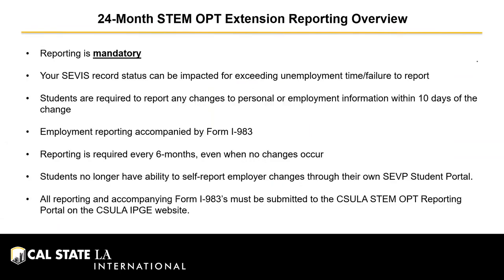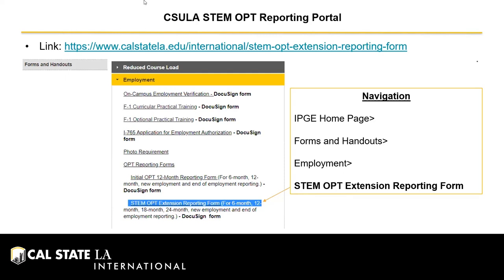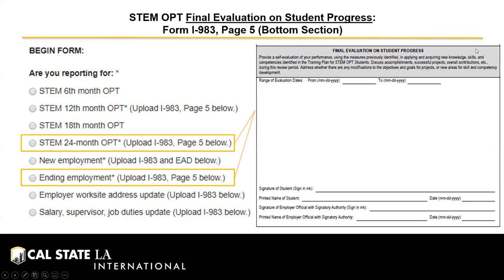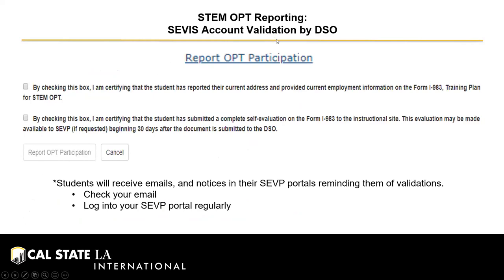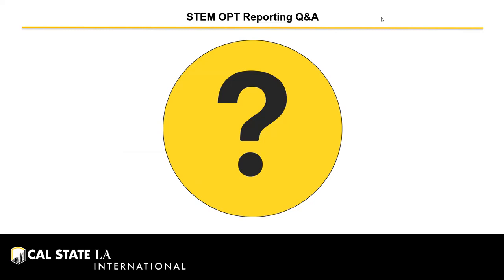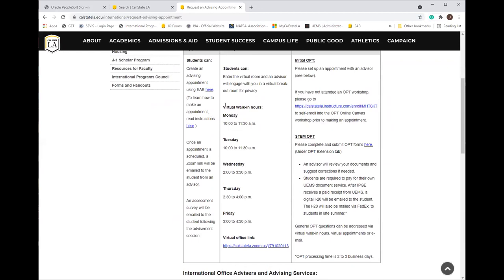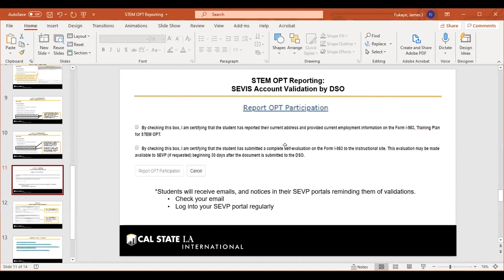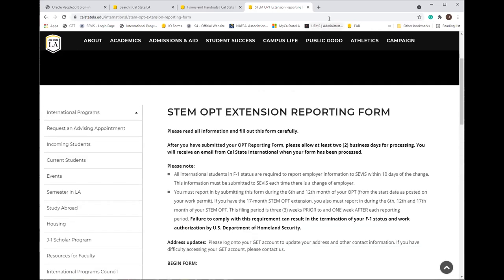STEM OPT Reporting Workshop